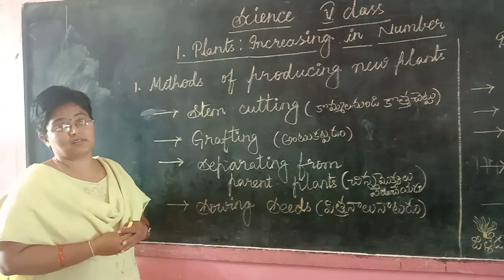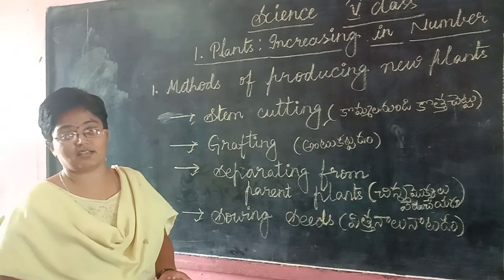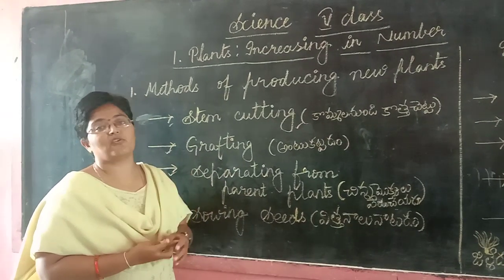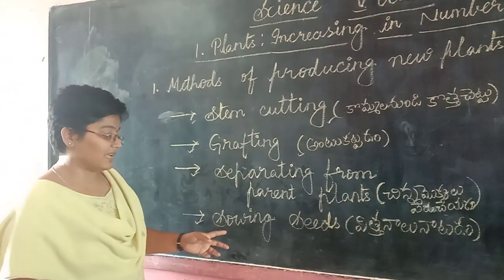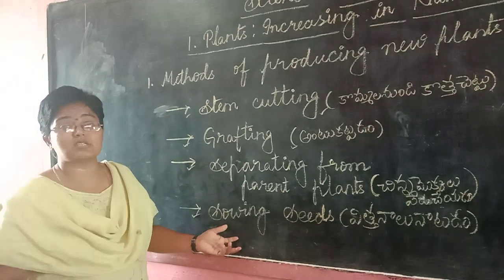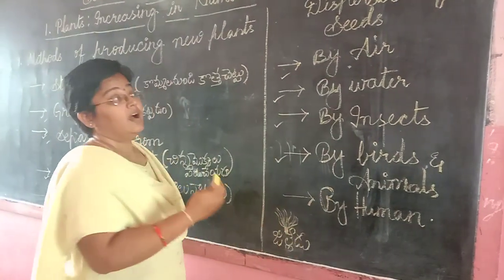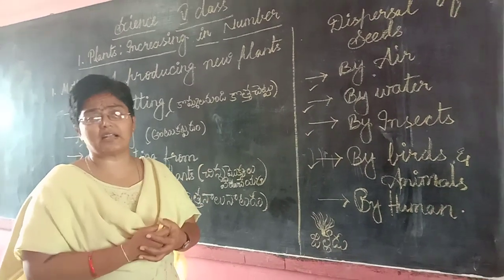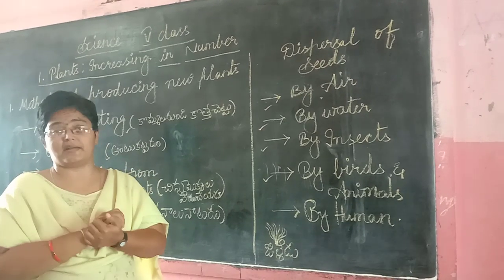5 Class /Science / Increasing in number / PART - 3 / SAROJA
5 Class /Science /  Increasing in number / PART - 3 / SAROJA